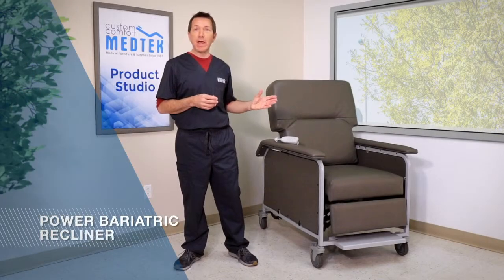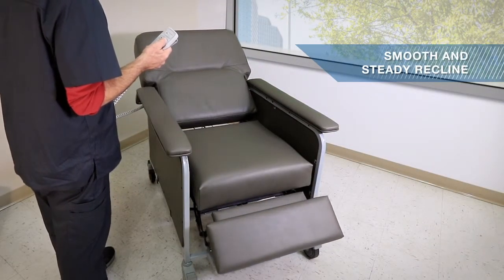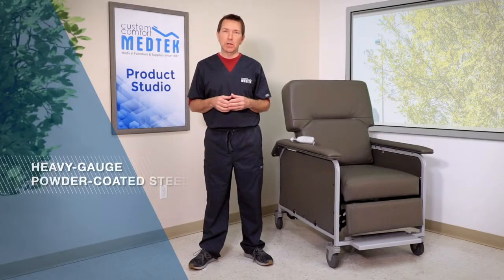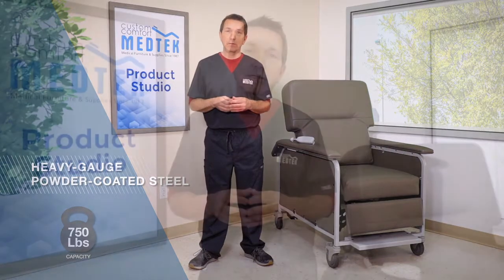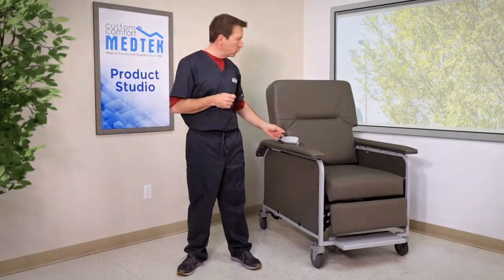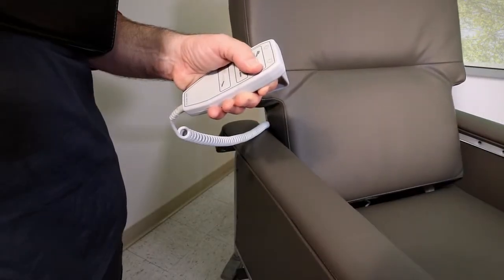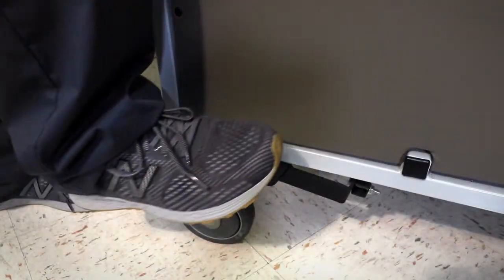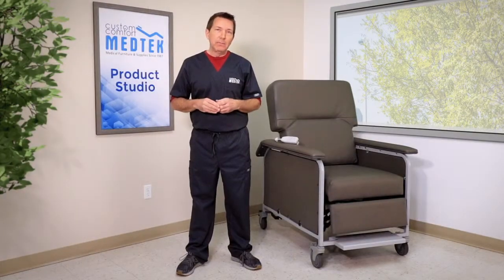Product Spotlight: Power Bariatric Recliner (BA1508-B-EM)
Help larger patients easily recline or sit upright with Custom Comfort’s Power Bariatric Recliner. This reclining blood-draw chair offers a smooth, slow and steady recline into an infinite number of positions, including the Trendelenburg position. A mushroom-shaped backrest lends extra support for a patient’s shoulders and head. The handheld controller gives the clinician full command of the medical recliner, which also features a foot-activated, quick-release that allows the chair to be swiftly laid back in an emergency.

The reclining phlebotomy chair is made from heavy-gauge, powder-coated steel that supports up to 750 pounds. The recliner is equipped with a long-lasting-rechargeable battery for maximum mobility — and it comes with a spare. Accessories include an auxiliary L (straight arms), folding trays and head covers. The medical recliner chair is available in more than 30 vinyl colors and three frame colors.